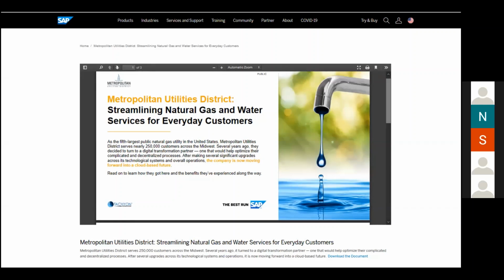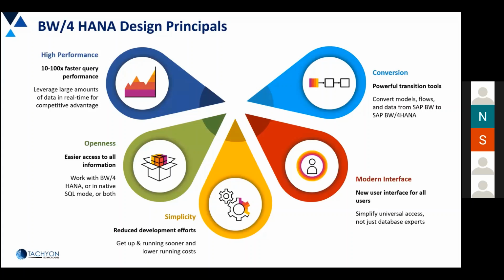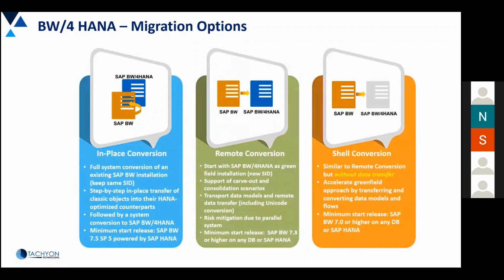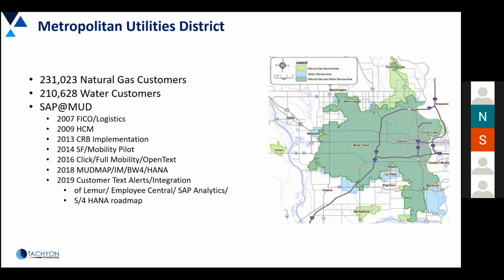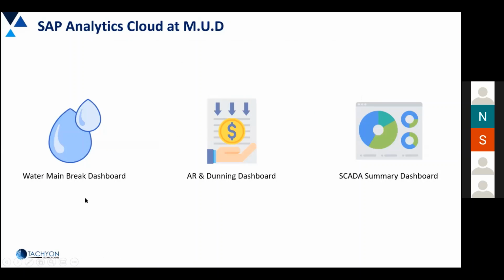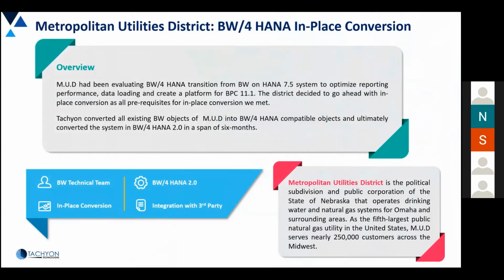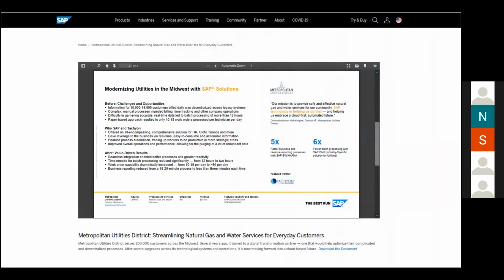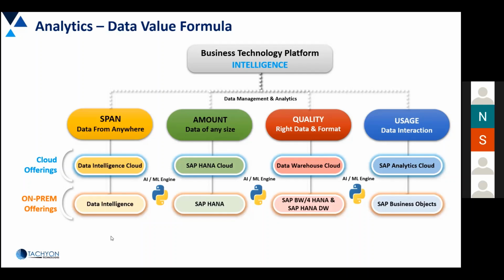Webinar: Access Analyze and Act on your Enterprise Data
In the 21st century, data and insights derived from it act as lubricants that keep enterprises moving forward.

However, with the excess of data generated from various platforms and a gamut of tools available in the market make it difficult for enterprises to realize the true potential of their own data.

Listen to Githen Ronney and Dhana Mahalingam, as they discuss how the combination of SAP Analytics Cloud and SAP BW/4 HANA helps enterprises tap into their data to gain insights.